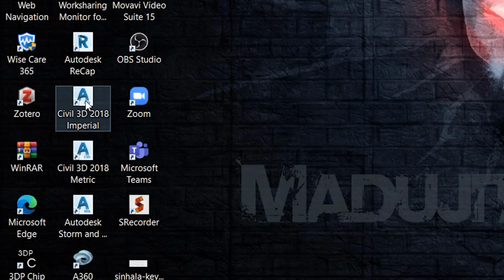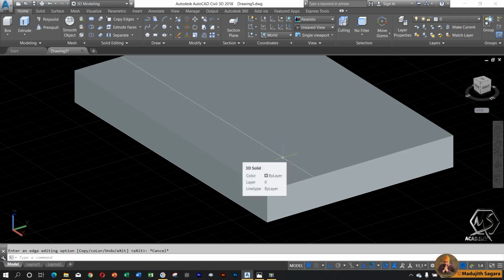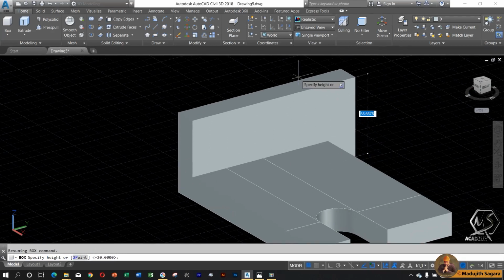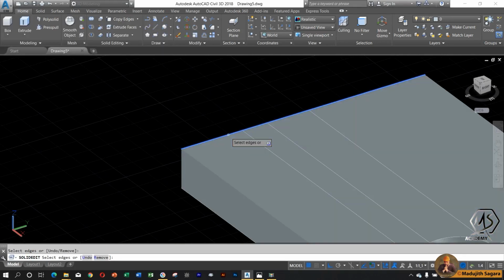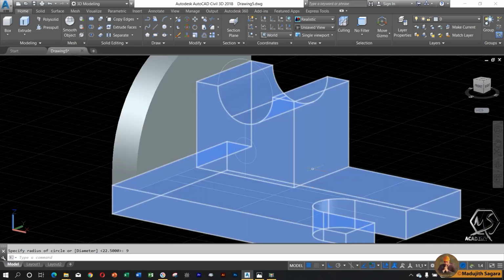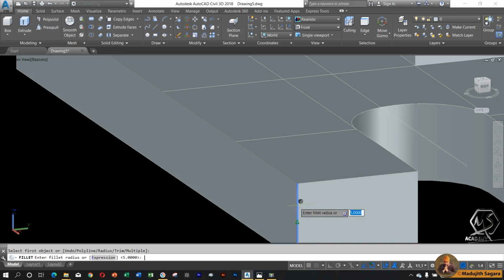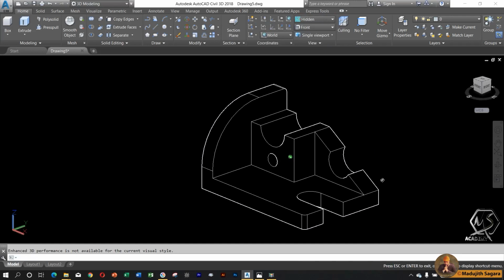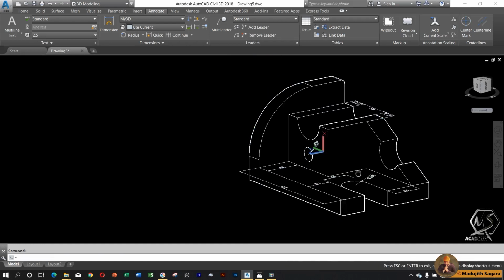AutoCAD 3D | Lesson 01 | Madujith Academy